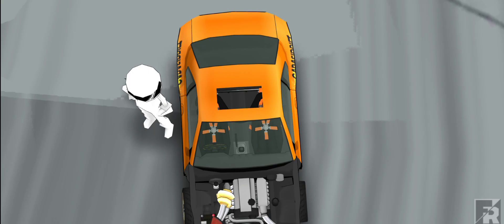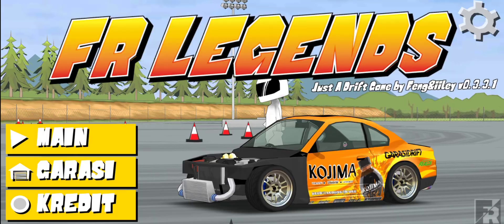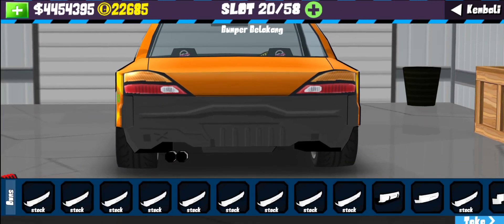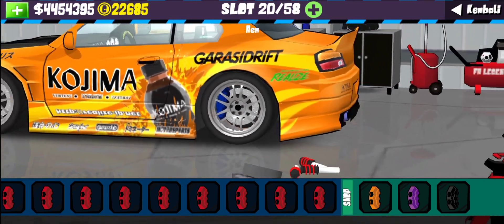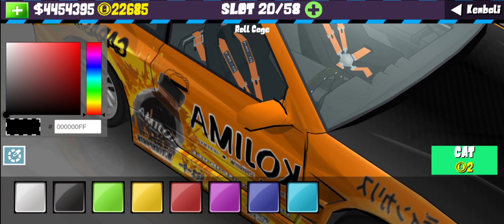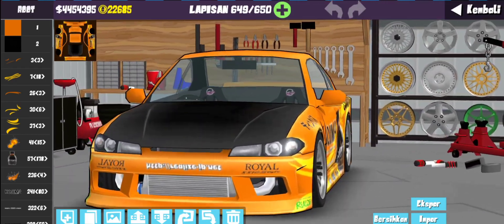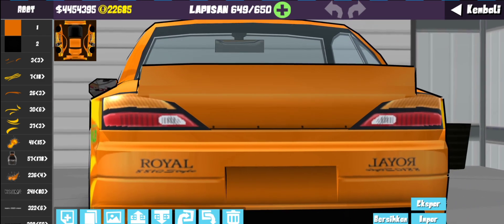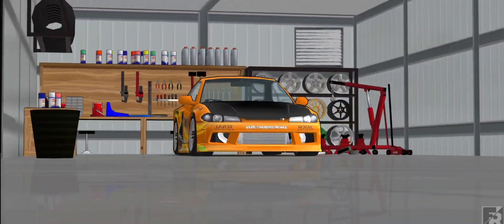Livery S15 "Dipo Garasi Drift" ft Kojima - Livery Frlegends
PASSWORD IN VIDEO ! NO SCAM (kecil semua dan pakai spasi)

DIBACA DAHULU (ATTENTION) 👇👇

*Untuk Mendapatkan Password-nya,kalian bisa nonton Videonya sampai Habis,karna password ada di dalam video nya , jadi jangan di skip ya 😉( The password is in the video, please watch carefully.Password in video. we guarantee no scam )

*Untuk hasil yg maksimal, gunakan body dan settingan yg pas sesuai yang ada di video. (For maximum results, use the right body and settings according to the one in the video.)*semuanya huruf kecil dan tidak ada spasi (*all lowercase and with spaces)

pembayaran bisa lewat: GOPAY; OVO; DANA; LINKAJA; QRIS.) Buat jajan cimol 😄

THANK YOU FOR ALWAYS SUPPORT US AND SEEK YOUR PASSWORD INDEPENDENTLY.